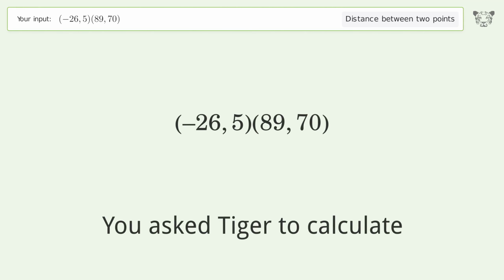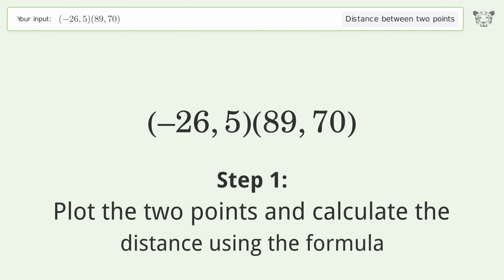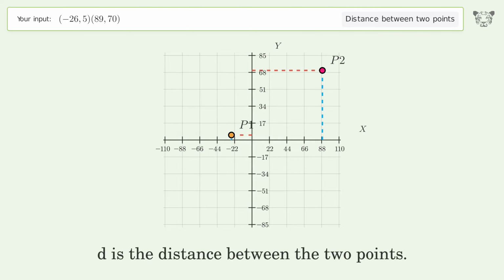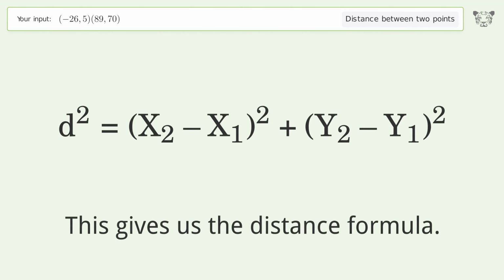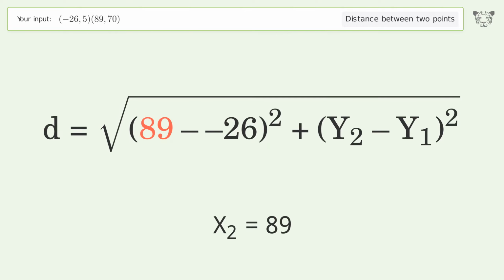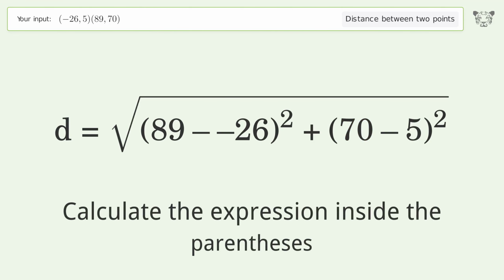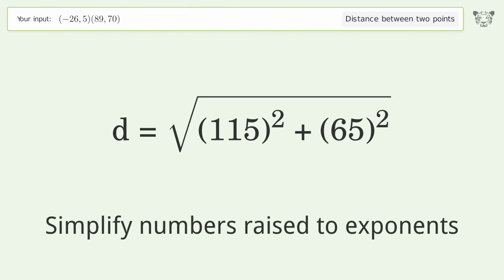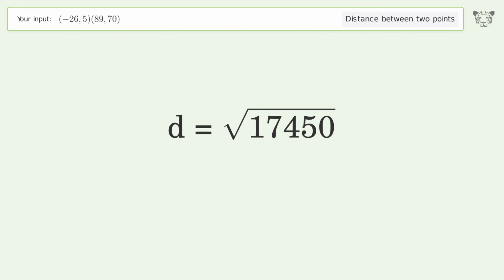Find the distance between two points p1 (-26,5) and p2 (89,70): Step-by-Step Video Solution